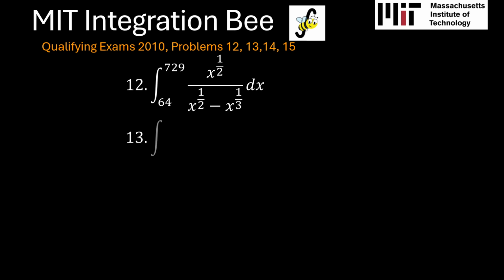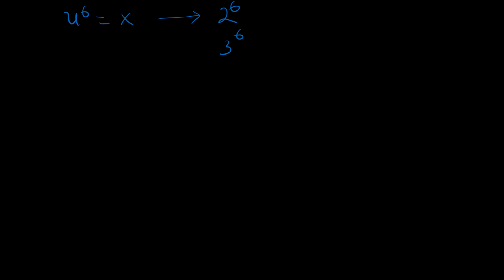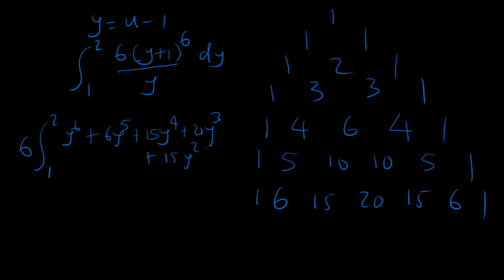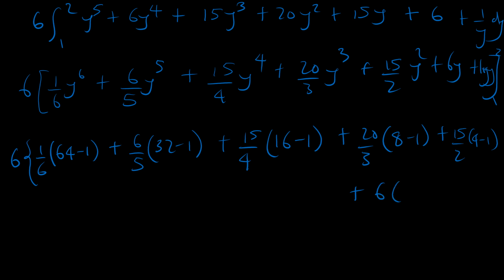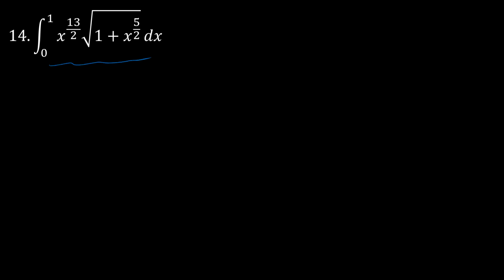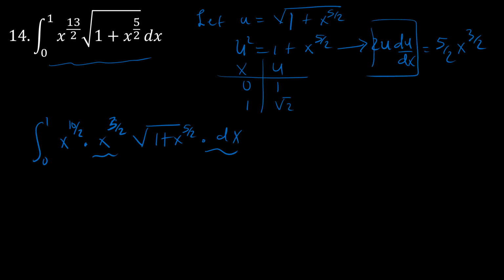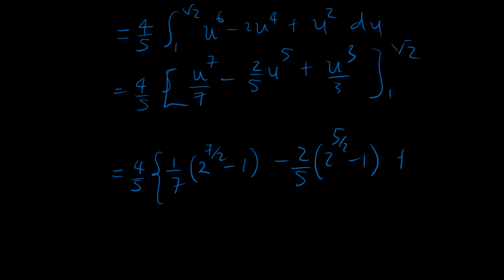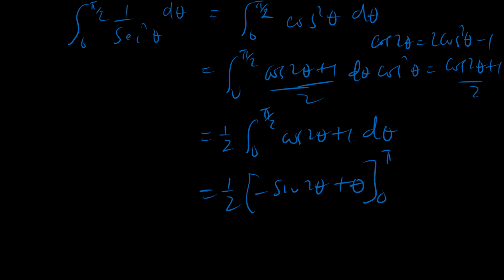MIT 2010 Integration Bee Qualifying Exams, Problem 12, 13, 14, 15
We solve problems 12, 13, 14, 15 of the 2010 MIT integration Bee Qualifying Exams.